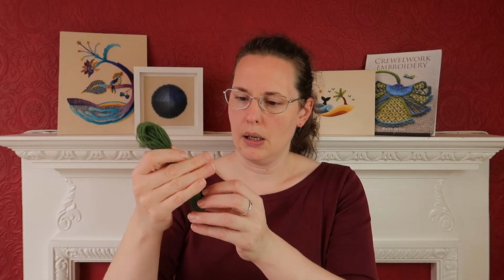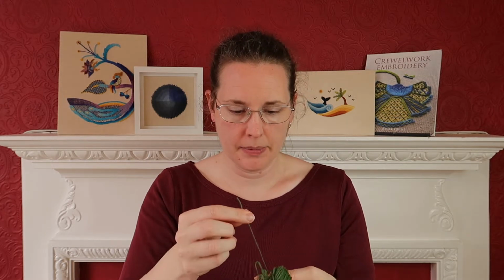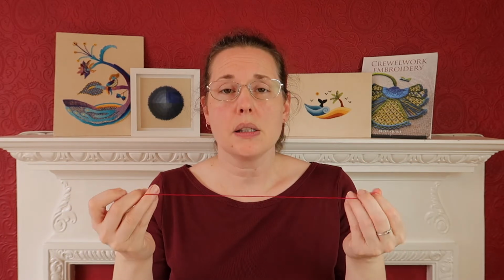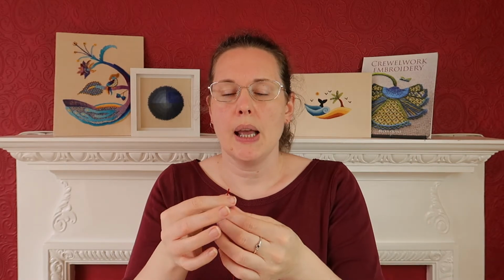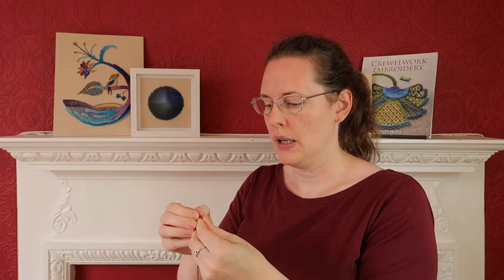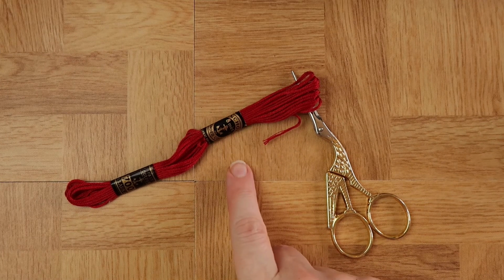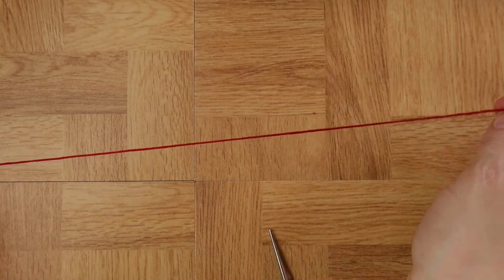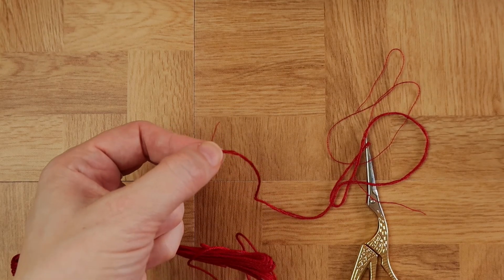2 SS lvl1 Getting started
If you are interested in learning more about embroidery, check out my course Mastering Hand Embroidery with A Stitch in Quine.